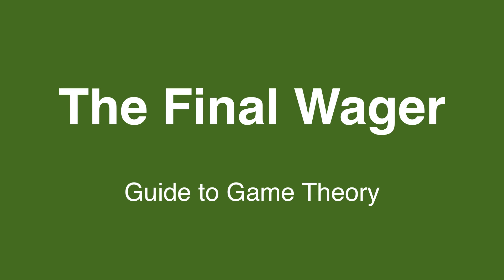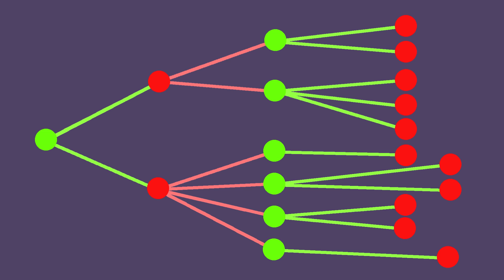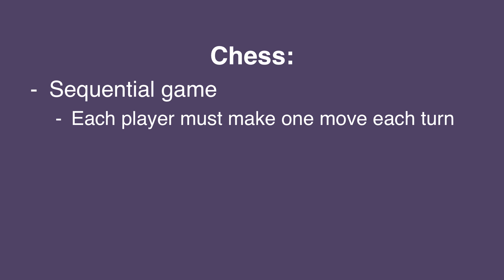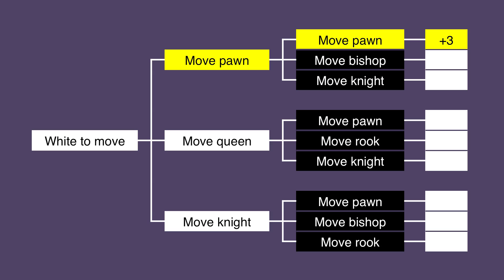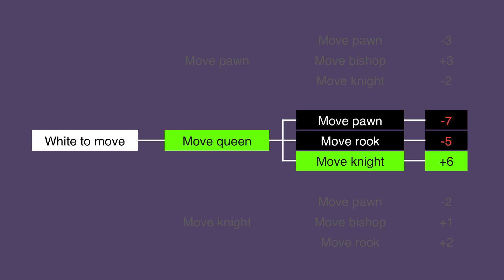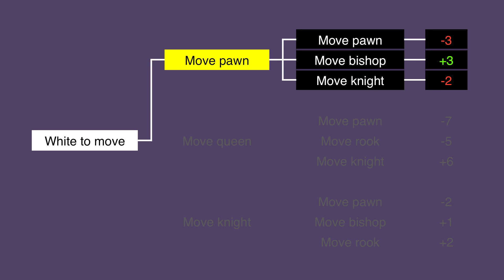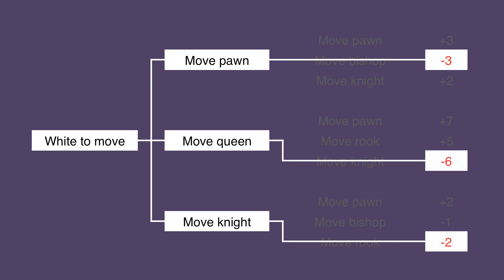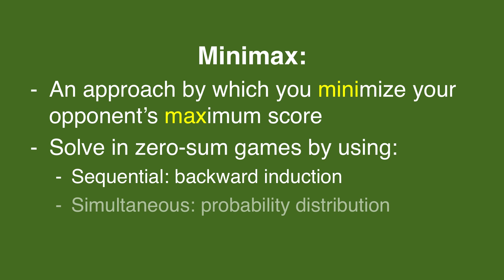Guide to Game Theory - minimax and backward induction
2003 Jeopardy! College Champion Keith Williams uses chess to illustrate the game theory concepts of minimax and backward induction to find the optimal play in a sequential zero-sum game.